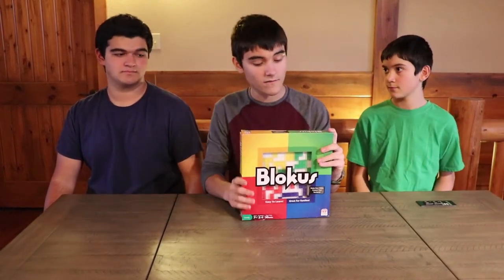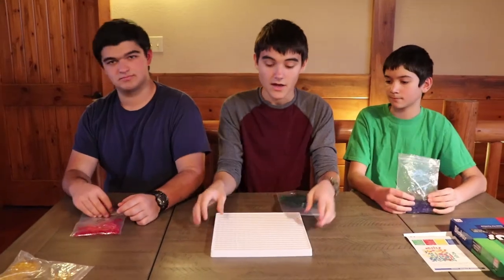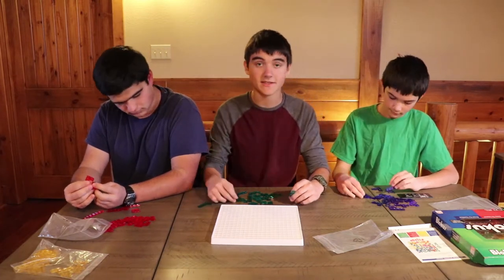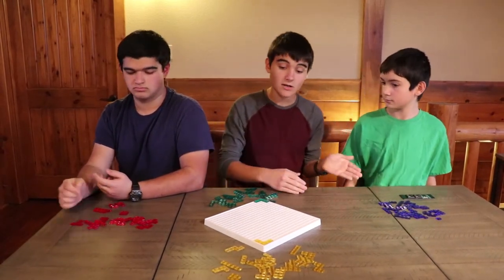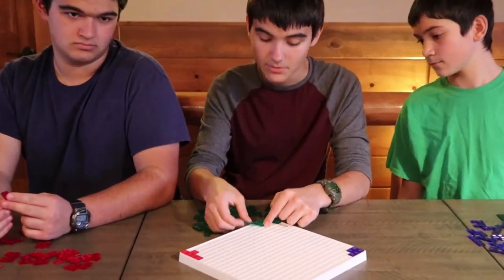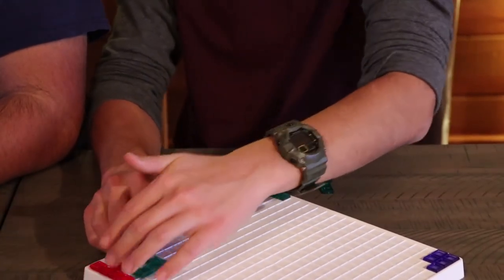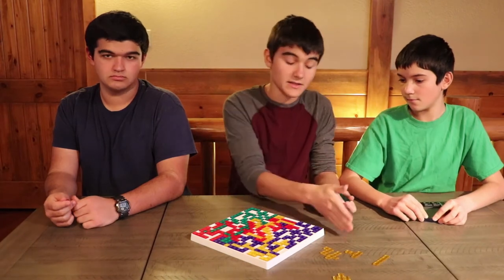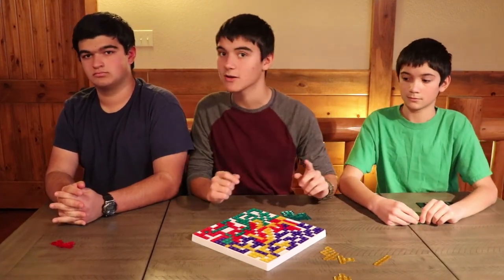Blokus Game (How to Play)